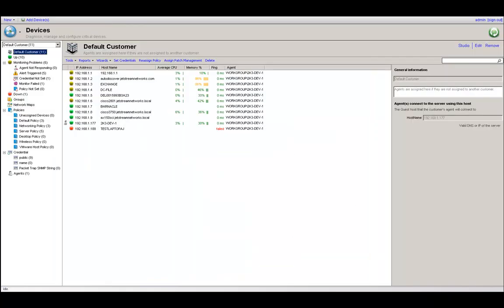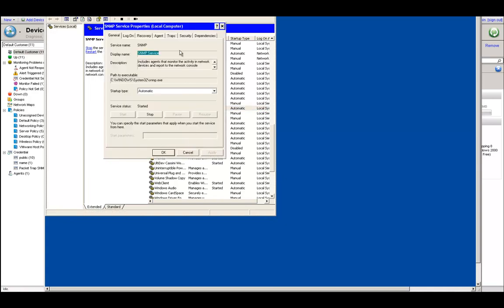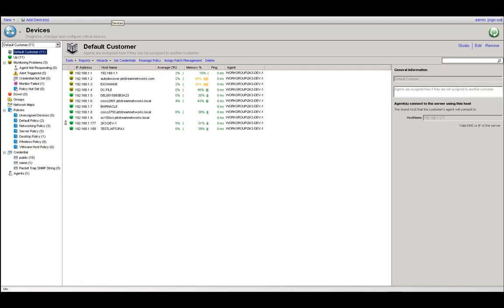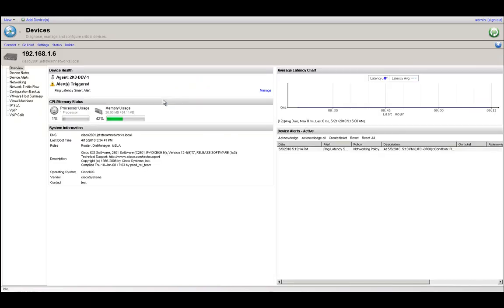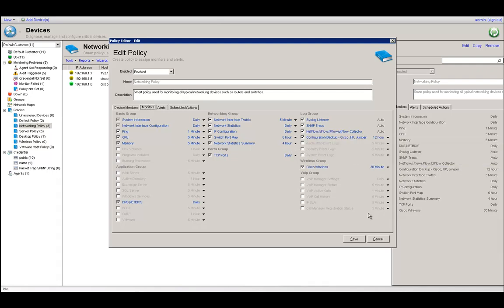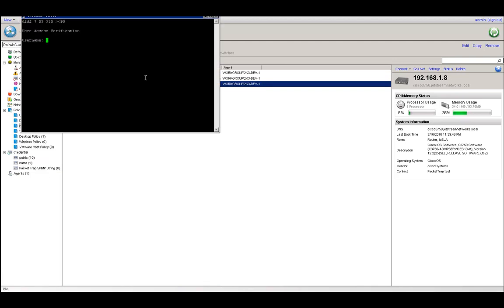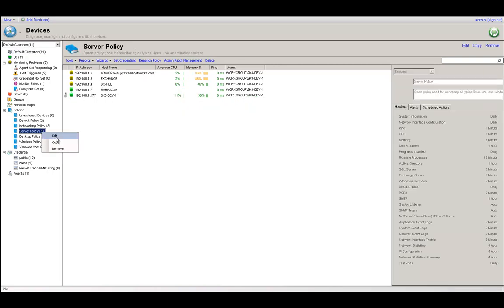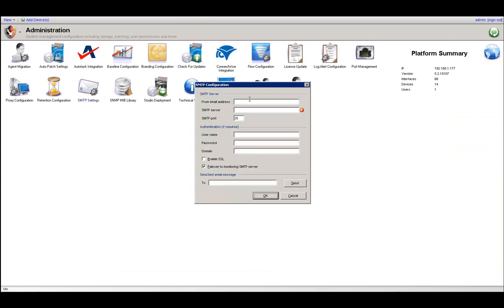Packet Trap Frequently Asked Questions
This video goes over frequently asked questions about Packet Trap, and how to go about troubleshooting the most common issues. Learn how to configure devices, flows, backups, and alerts, and how to obtain technical support.